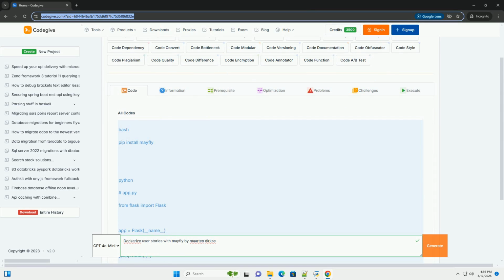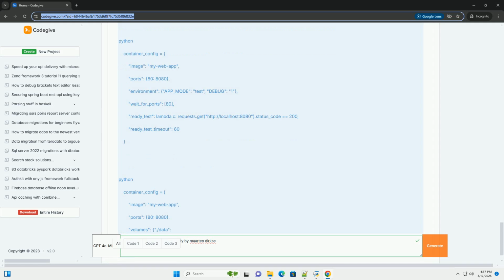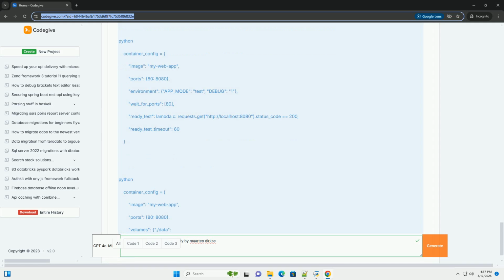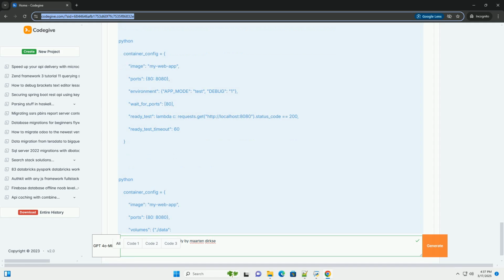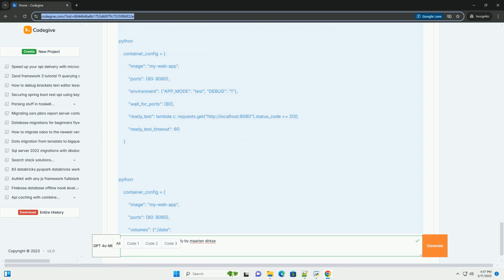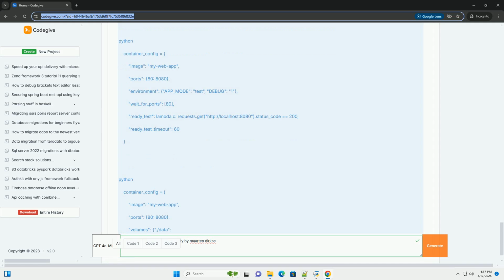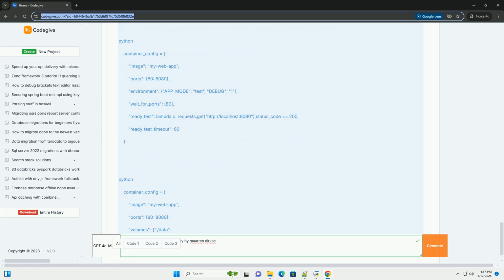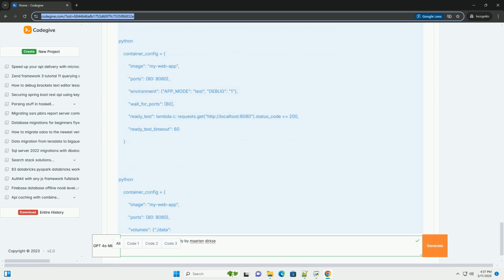Dockerize user stories with mayfly by maarten dirkse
dockerizing user stories with mayfly by maarten dirkse: a comprehensive tutorial

this tutorial will guide you through the process of dockerizing user stories using mayfly, a powerful and lightweight library developed by maarten dirkse, specifically designed for simplifying the execution and validation of acceptance tests within docker containers.

**what is mayfly?**

mayfly is a minimalist yet effective library written in python. its core strength lies in its ability to manage the lifecycle of docker containers during acceptance testing. it allows you to:

*   **start and stop containers:**  mayfly provides a clean and intuitive interface for launching docker containers before tests and gracefully shutting them down afterward.
*   **execute commands inside containers:** you can execute commands directly within the running containers, enabling you to perform setups, configurations, and interact with your application.
*   **verify container state:** mayfly facilitates checks on the running containers, ensuring they are in the desired state before and after running tests.  this includes verifying processes are running, files exist, ports are exposed, and logs contain specific messages.
*   **streamline acceptance tests:** by automating container management, mayfly makes your acceptance tests more reliable, repeatable, and easier to integrate into ci/cd pipelines.

**why dockerize user stories?**

dockerizing user stories for acceptance testing offers several significant advantages:

*   **reproducibility:** guarantees a consistent and predictable test environment regardless of the underlying infrastructure.
*   **isolation:**  isolates test environments, preventing dependencies conflicts and ensuring that tests are not affected by external factors.
*   **parallelization:** allows for parallel execution of tests, significantly reducing the overall testing time.
*   **ci/cd integration:** enables seamless integration of acceptance tests into continuous integration and ...

Dockerize
 user stories
 Mayfly
 Maarten Dirkse
 containerization
 microservices
 agile development
 continuous integration
 deployment automation
 software development
 cloud-native applications
 DevOps practices
 scalability
 application portability